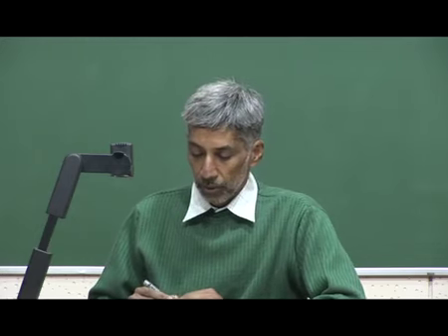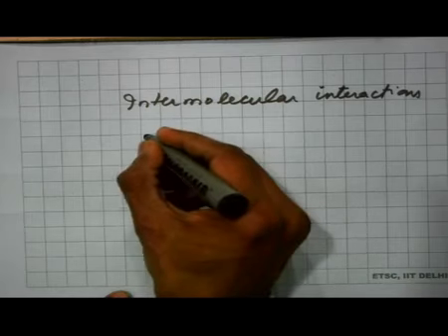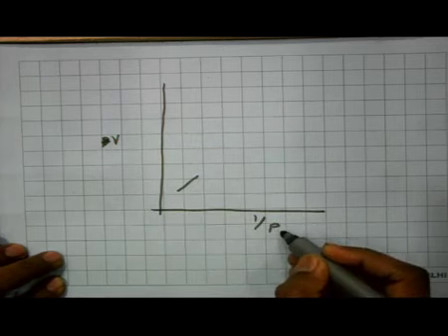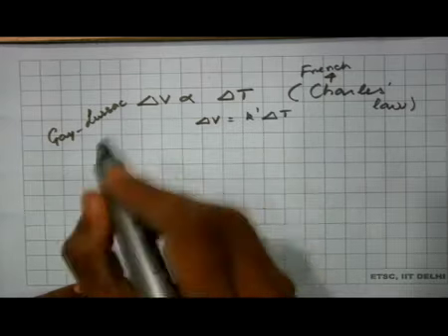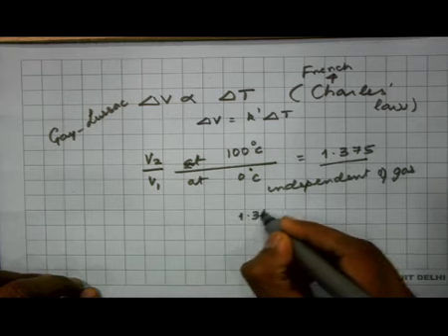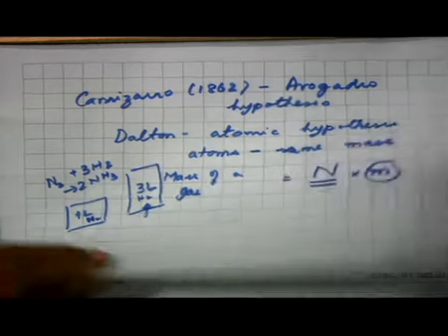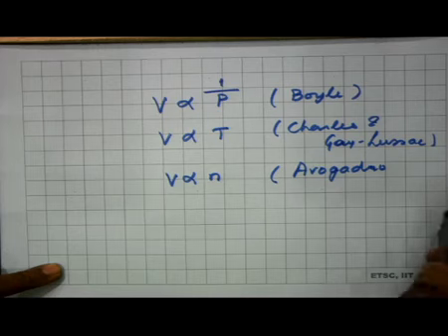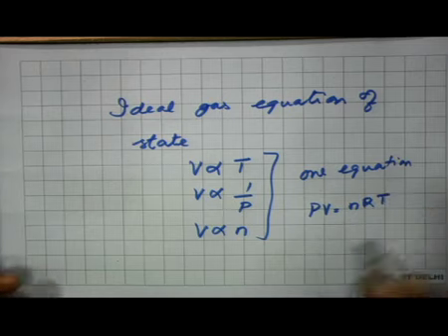Chemistry Class 11 Unit 05 Chapter 04 States of Matter Gases and Liquids L 4/8